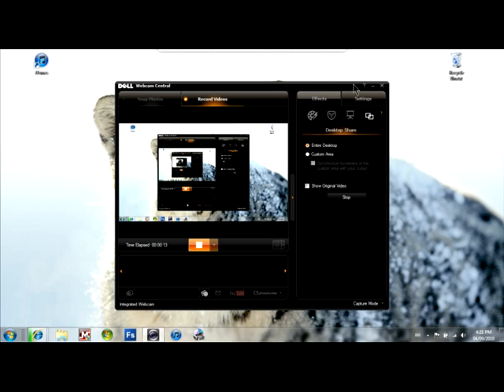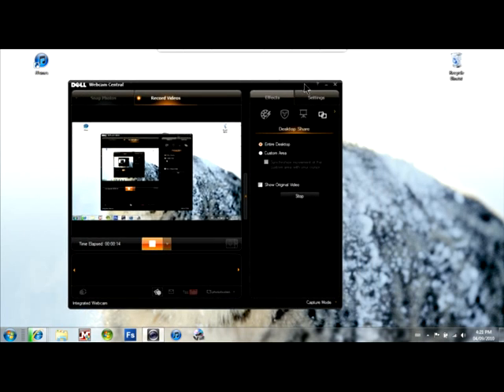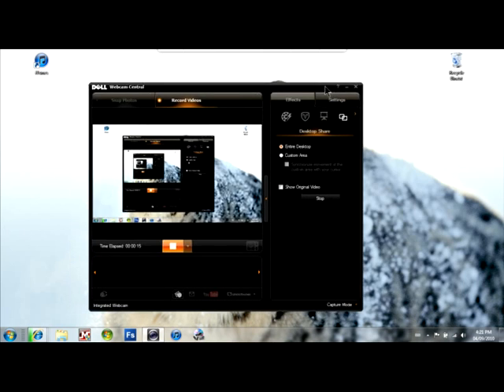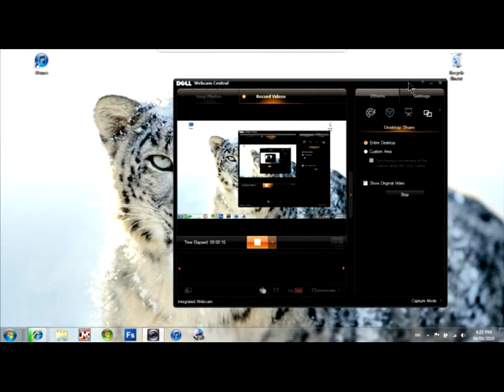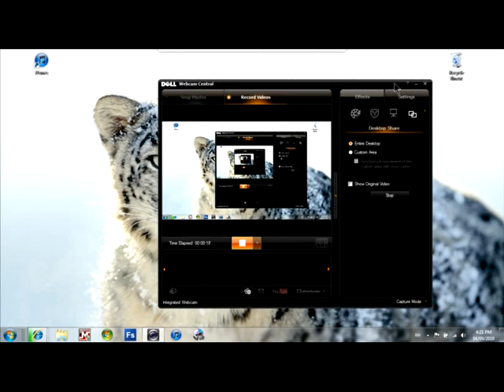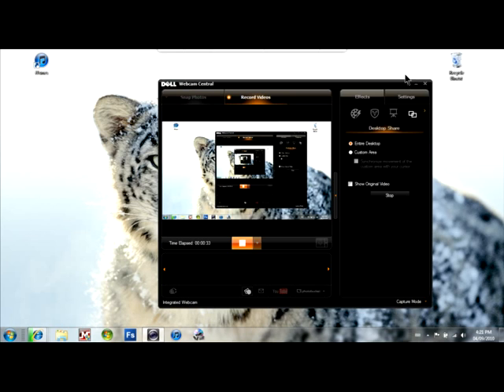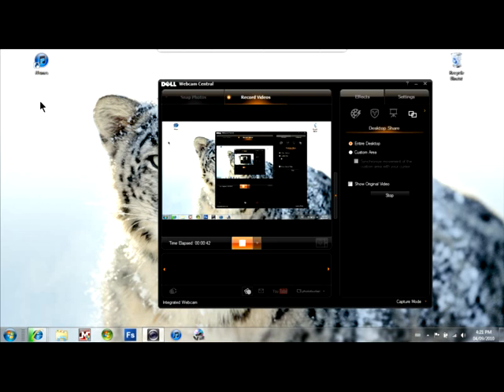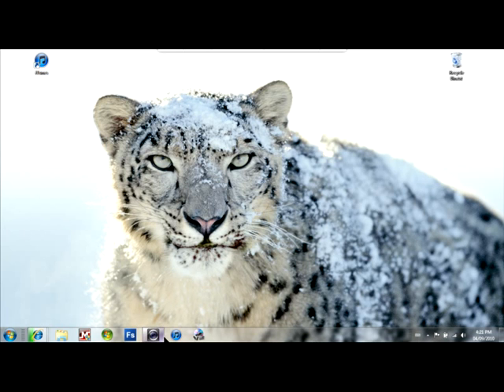My Itunes 10 Won't Open!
PLZ PLZ PLZ HELP. MY ITUNES 10 WILL NOT OPEN.
I HAVE TRIED RESTARTING , AND RE INSTALLING BUT NOTHNG SEEMS TO WORK.
PLZ PLZ PLZ HELP ME!